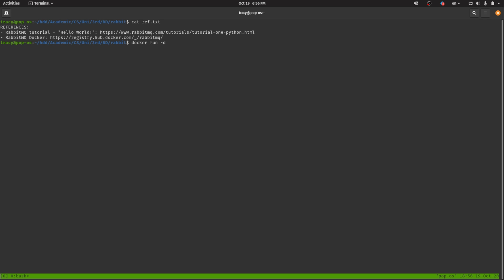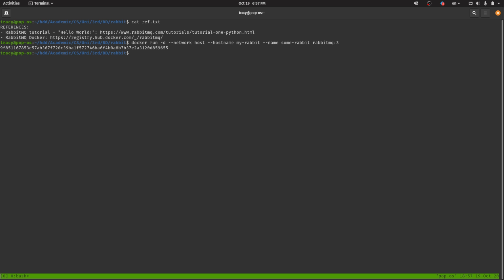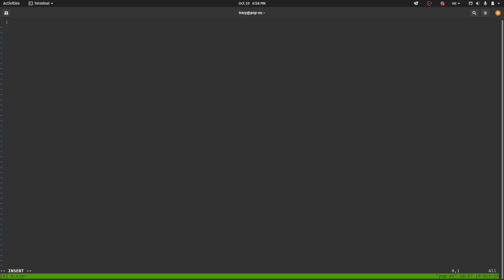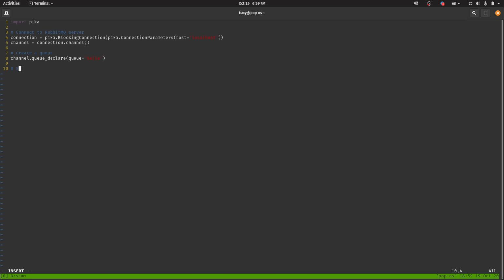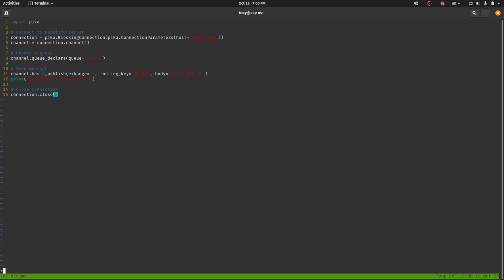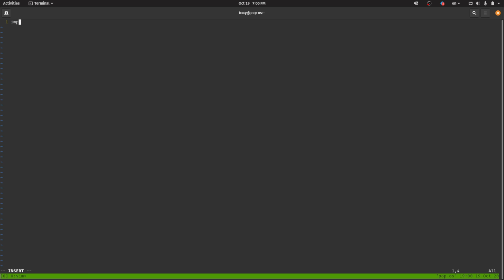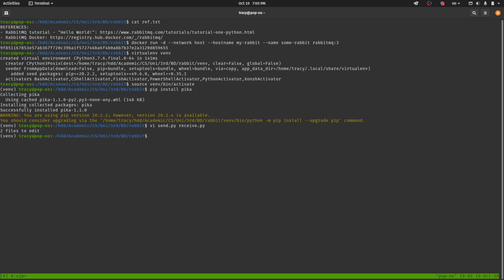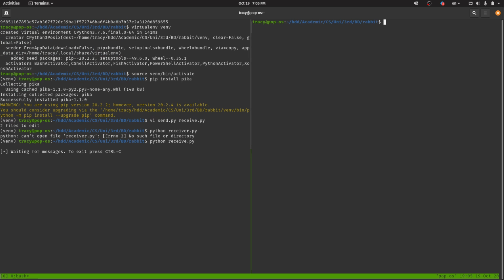RabbitMQ Tutorial - "Hello World!"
00:00 Introduction
00:24 Run RabbitMQ server using Docker
01:00 Implement a "Hello World!" in Python